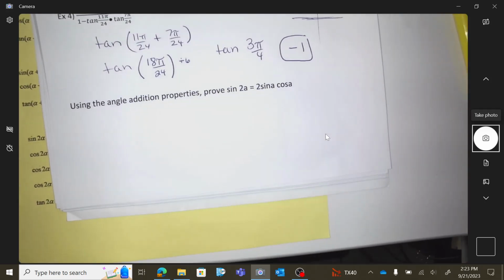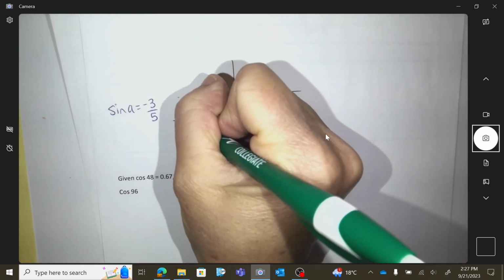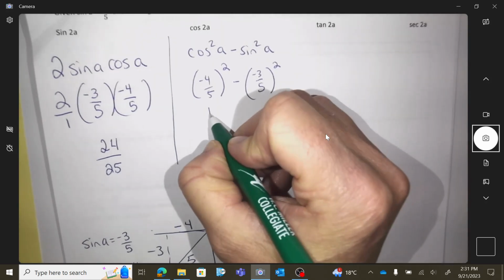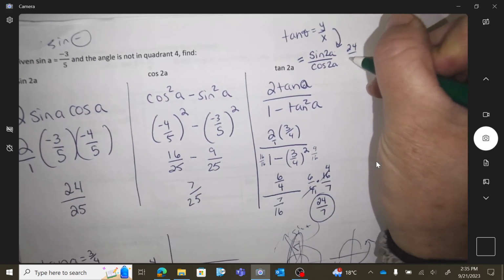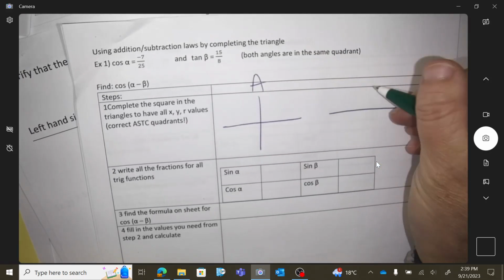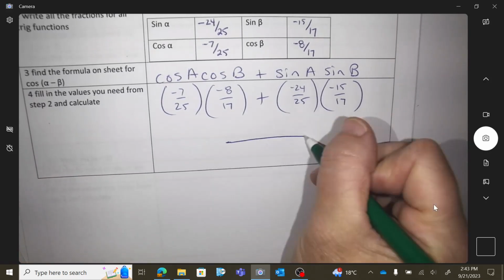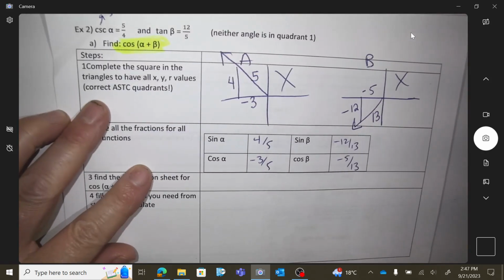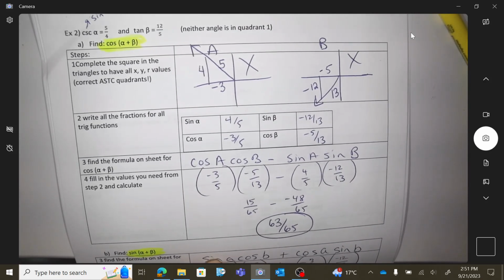xyr ratios with angle addition and double angle identities